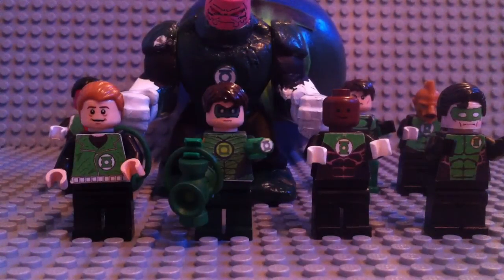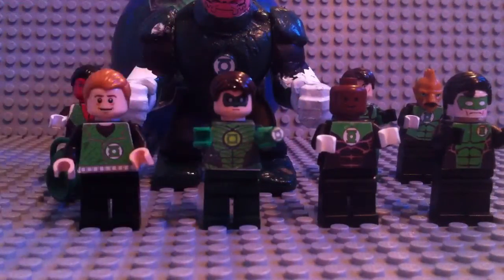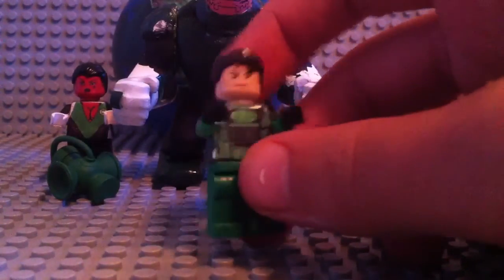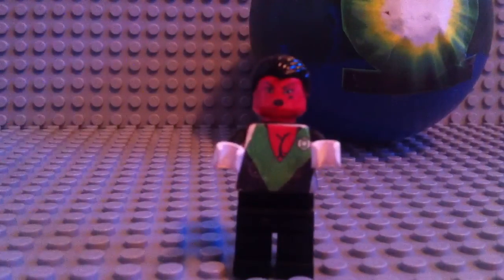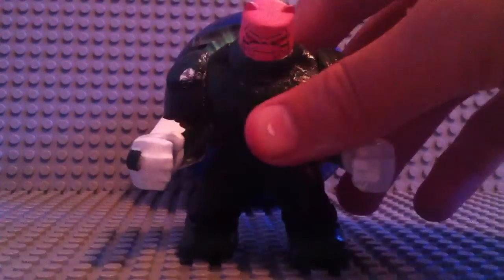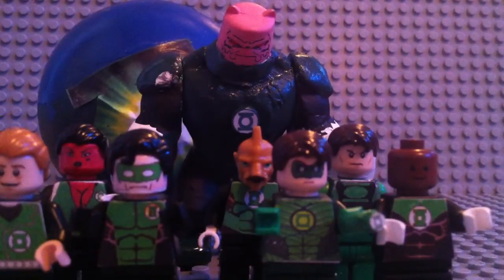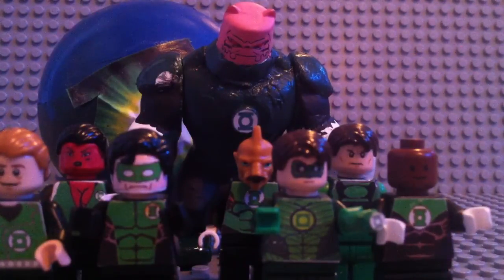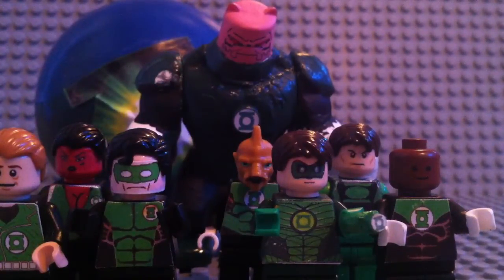Lego custom green lantern core review